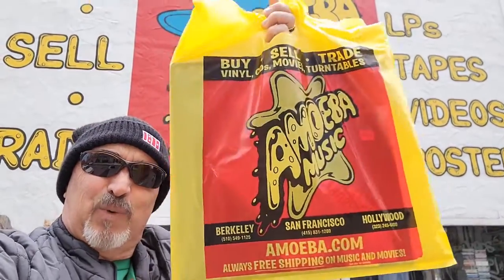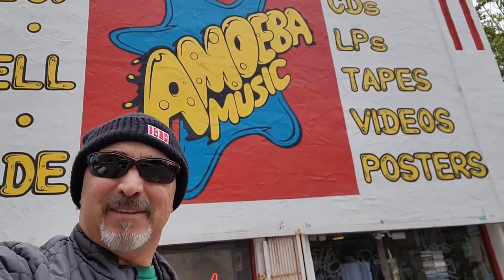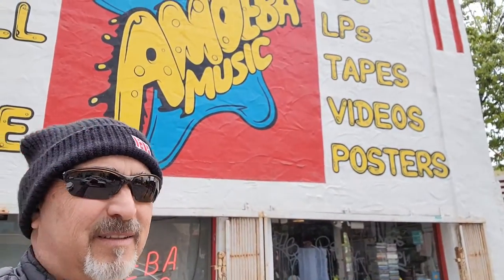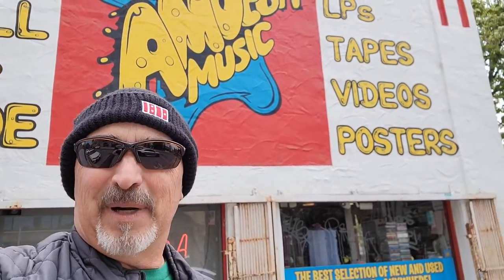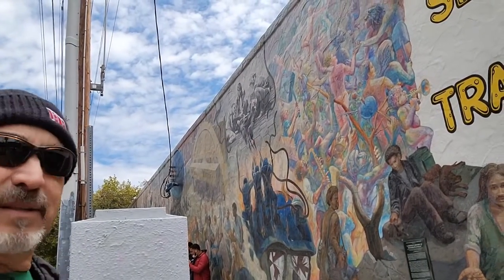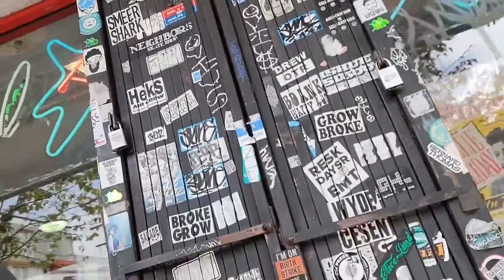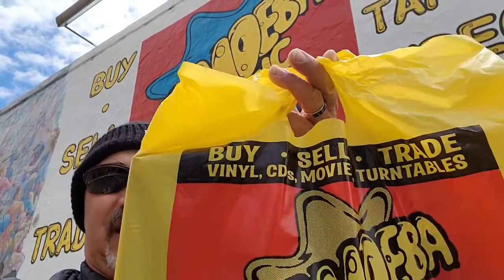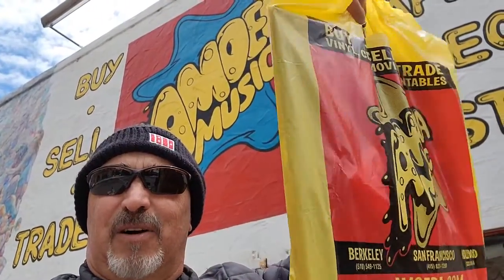WHAT'S IN THE BAG?!?! MUSIC THERAPY LAZ at Amoeba Records in Berkeley, CA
Music Therapy Laz 😎 & MAXIMUS 🐦 here (the Greatest little bird since Roxy 🐦)  THANKS for watching our videos and don't forget to HELP us grow... SUBSCRIBE... LIKE 👍... SHARE ↗️... hit the NOTIFICATIONS BELL 🔔 (choose ALL notifications) and leave a COMMENT, ask MAXIMUS or me a Question, make a GEAR & DEMOS or a GUITAR MODS SQUAD video request and I'll do my best to respond as soon as possible!

A Flying Pickle Productions ©

Hey everybody... today I was hanging out with my friend Johnny Beane in Berkeley, California and we went by a couple cool hangouts including Rasputin's Music and shot this short video of...
... at Amoeba Records in Berkeley, CA ... come find out what I got on tonight's GEAR & DEMOS SHOW at 10:30pm Eastern, 7:30pm Pacific... come join the fun

Have some questions or just want to reach out...

If you haven't seen some of my previous shows like, GUITAR MODS SQUAD Live Streams, Shop Your Mom & Pop Music Shop Episodes, NAMM Show coverage, Guitars and Grub Episodes, Stealth Gear Demos, Original Music etc, etc... go check those out at the Playlist Section of this Channel.

And... when you get really bored...🤪... you can go check out some of my other friends at their channels, too... here's some of the influencers of my crazy guitar modding and G.A.S. (that's Gear Acquiring Syndrome) ... like my friend Johnny Beane at his awesome channel...

And there's my Canucklehead brother from the Great White North of  Canuckistan (that's Canadia for the uninitiated)...

Phil Mcknight's another early influencer of my YouTube channel, my G.A.S., and of course Modding Guitars! Check out his series  called Sharpen My Axe. Phil's awesome videos give me the confidence to try all this crazy stuff!

Ben and Phil greatly influenced my interest in LPD Pedals... if your haven't discovered them yet... oh boy... get your wallet out and Irritate for G.A.S. (Gear Acquisition Syndrome)...

And of course there are many, many, many... other YouTube Influencers out there giving me G.A.S. here are a few more if you haven't yet discovered them ...

And don't forget my buddy Jeff's channel, The Metal Head Hippie, if you want to listen to some cool covers and original music by this awesome musical community ...

Hope this home studio and guitar journey of mine spurs others to do the same!

Thanks again for watching... and remember... The Secret to Tone is in the Mind...
But the Feel comes from the Heart...
Put them together and make some music, man! Rock On!